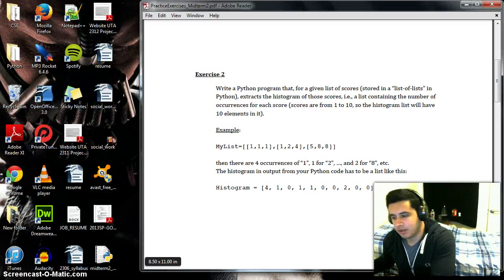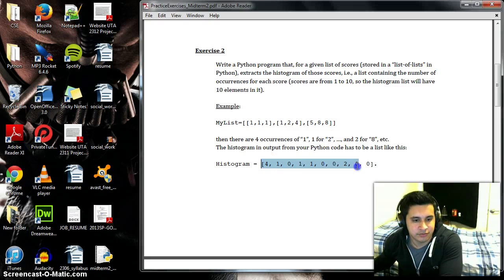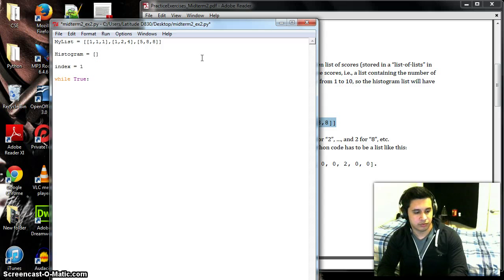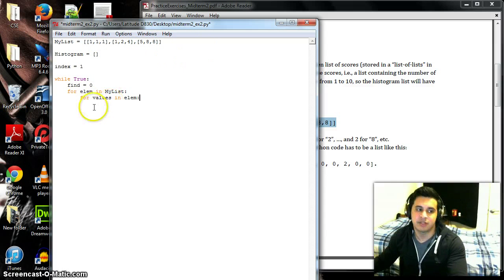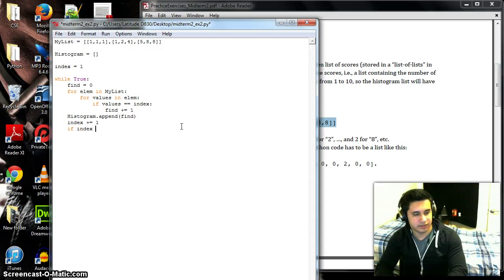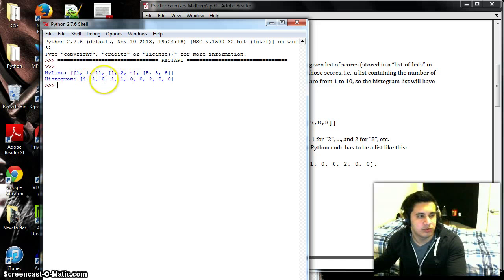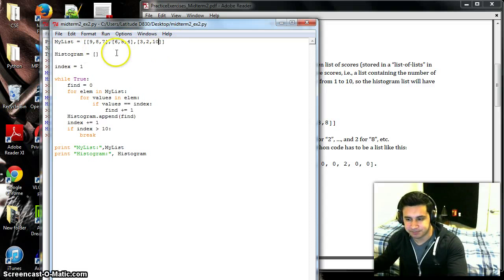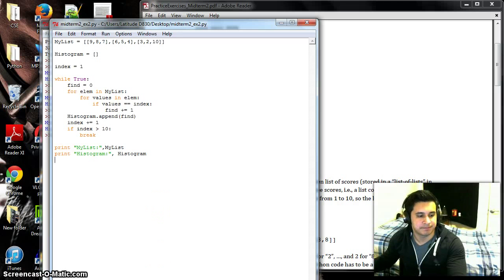Python Midterm Review 2.2 - Histogram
Python code for second exercise on second midterm review